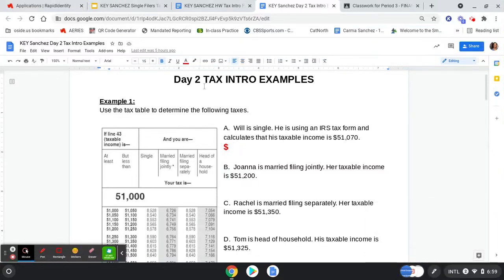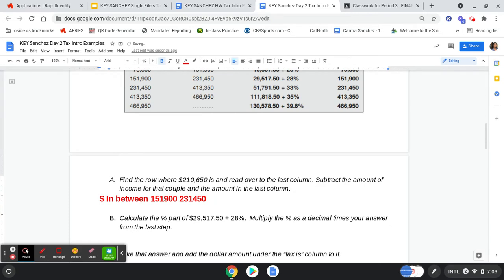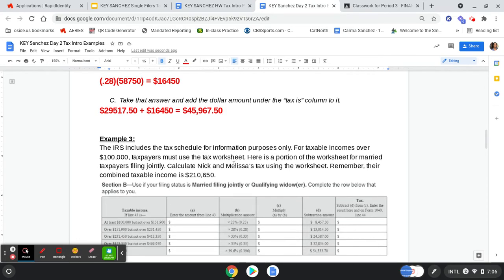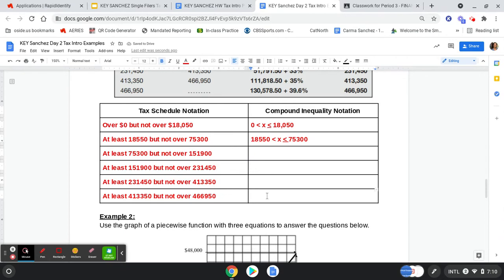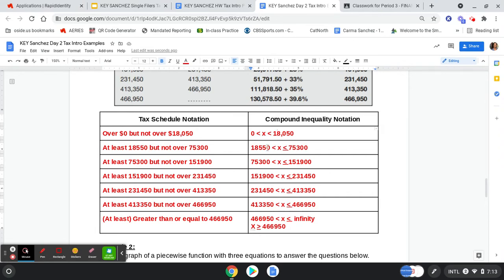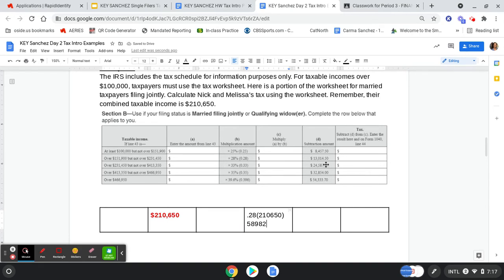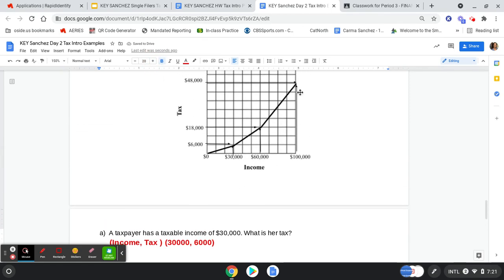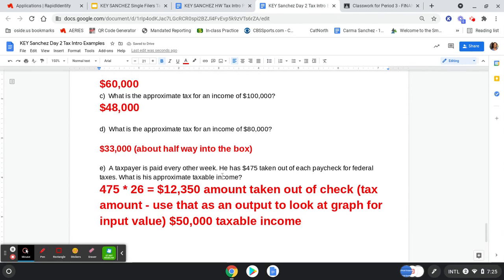FA Day 2 Tax Intro Examples